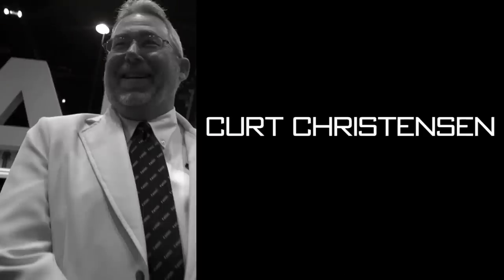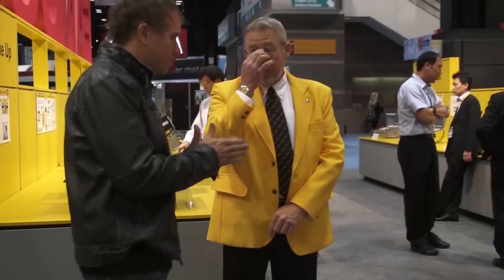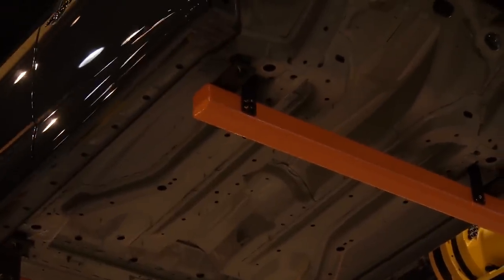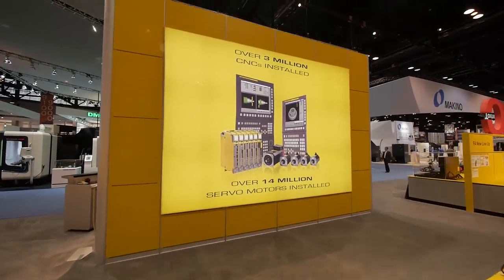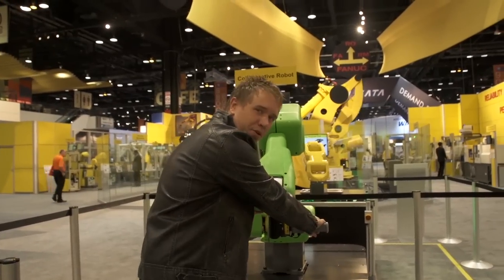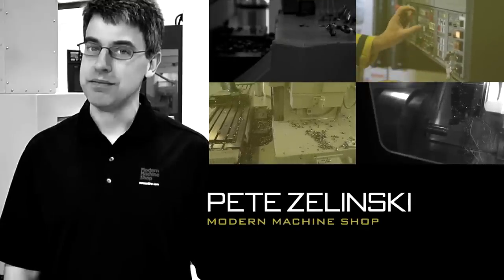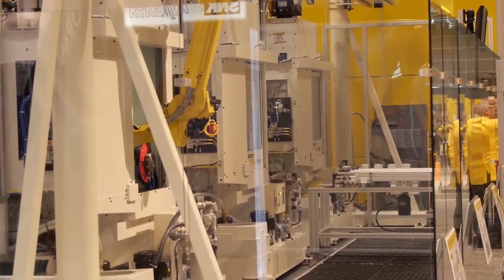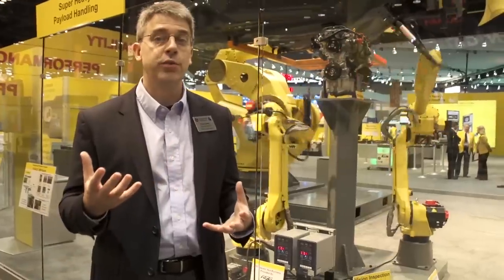FANUC CERT Education CNC & Robot Training - IMTS 2014 Automotive Focus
This "Technology Applied" video tailored for the next generation of manufacturing professionals was filmed at IMTS 2014 and shows how FANUC America's innovative automation solutions (CNCs, robots & ROBOMACHINES) are used in the automotive industry and why students today should consider a career in manufacturing.

FANUC America's Certified (CERT) Education Training program, for schools in North America, is designed for students to graduate with the knowledge and real-world skills to be productive right out-of-the-gate on the industry's leading automation equipment.  It ensures that students learn the skills that industry demands from FANUC certified instructors, using a FANUC approved curriculum on genuine FANUC equipment.  The FANUC CERT program is a comprehensive manufacturing program offering CNC and robot training available to schools: high schools, trade schools, community colleges and universities with manufacturing diploma programs or STEM curriculum.

Video courtesy of Sandvik Coromant & Underhouse Studio Productions